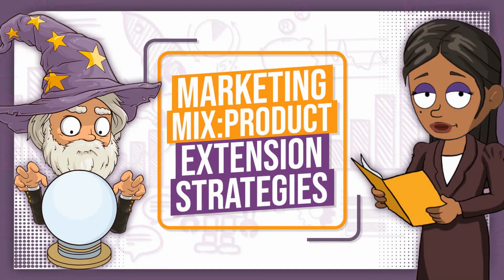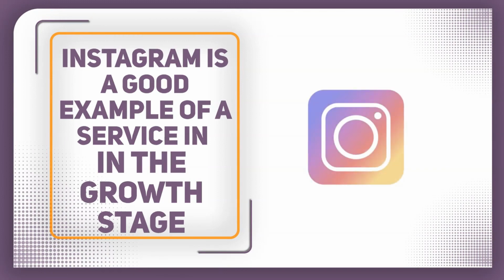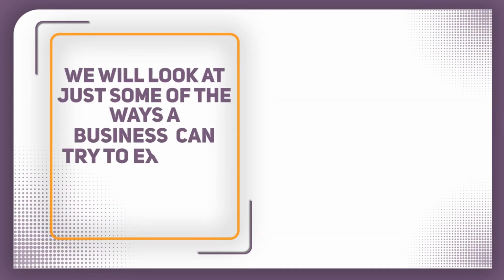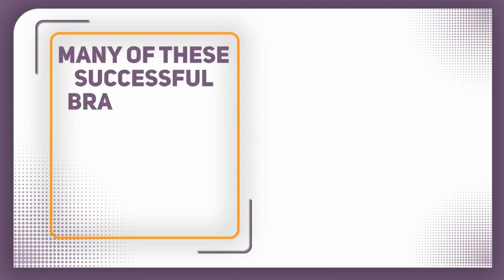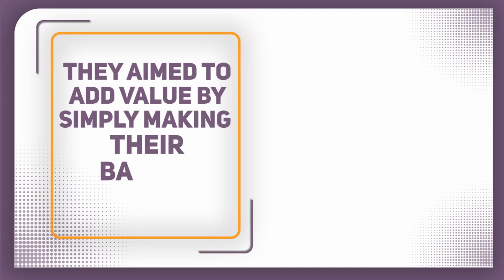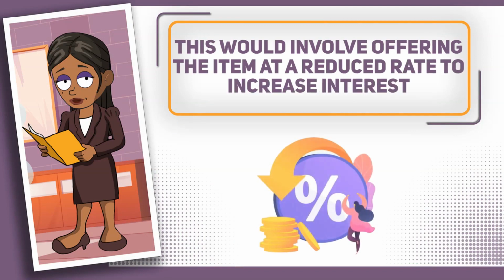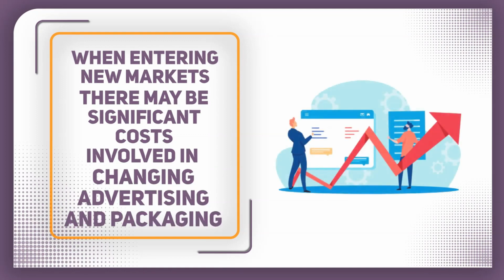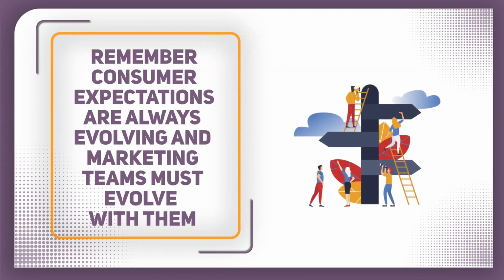The Marketing Mix Product Extension Strategies - GCSE Business Studies Revision - OCR, Edexcel, AQA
The Marketing Mix  Product Extension Strategies - GCSE Business Studies Revision - OCR, Edexcel, AQA || BizzWizard

🌐 Overview:

This video focuses on product life-cycle extension strategies and how they can prevent a product from going into the decline stage. It explains the five stages of a product's life-cycle and gives examples of products in each stage. Candy Flakes, a cereal brand, is used as the main example, with Prisha Kapoor tasked with finding an extension strategy to keep the product in the maturity stage.

Enhance students’ learning experience with our FREE video worksheet and answer key